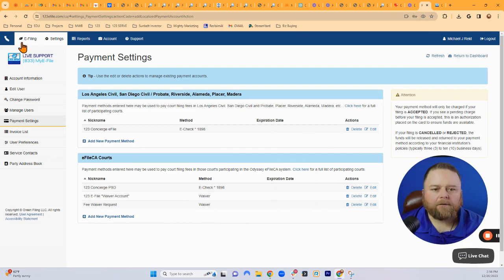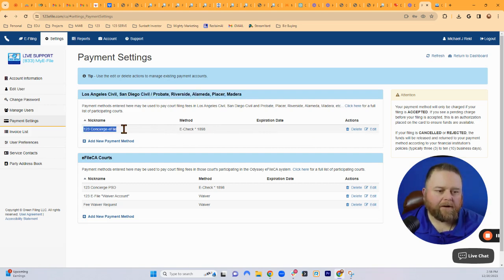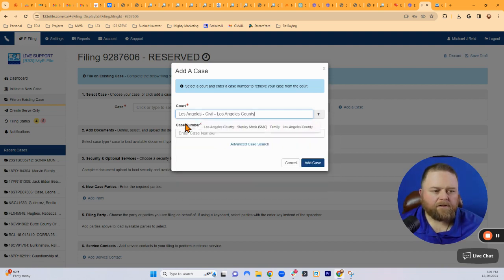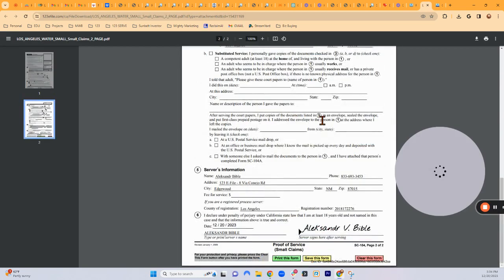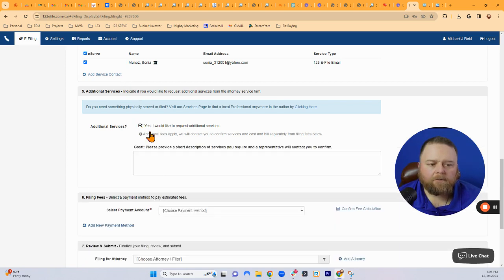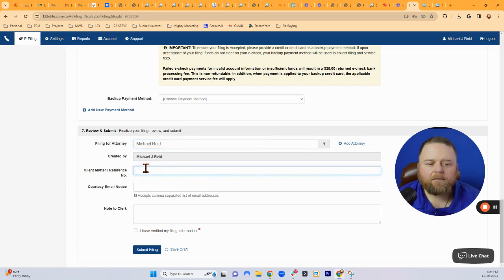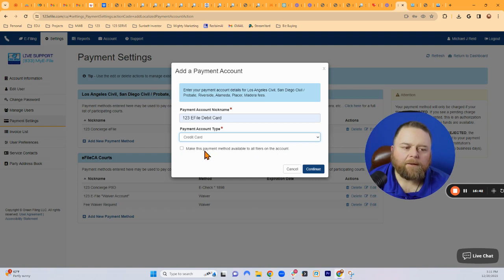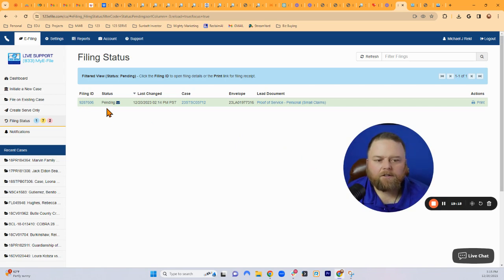How to Create an eFile Account | EASIEST EFILE PORTAL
No matter if you're new to eFiling, or you are a seasoned paralegal ready to file a class action law suit. We have made eFiling as easy as 1-2-3!

to begin efiling today!